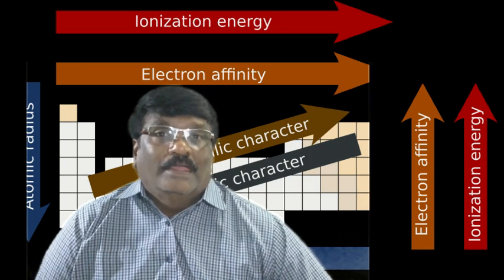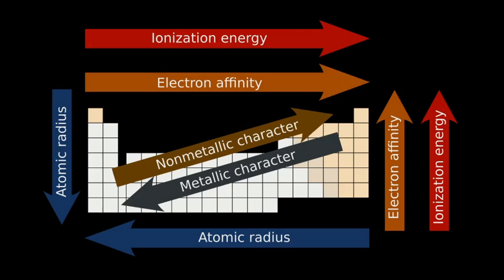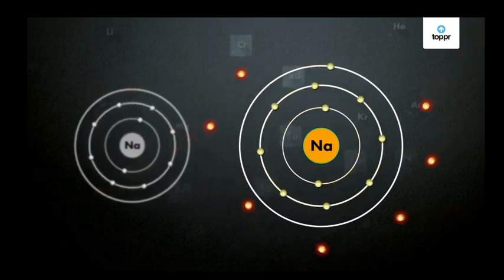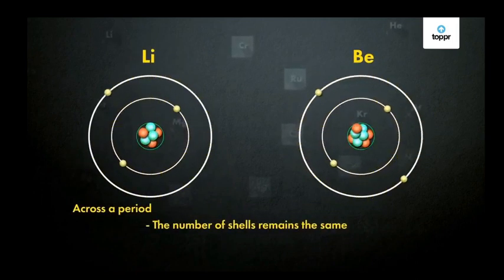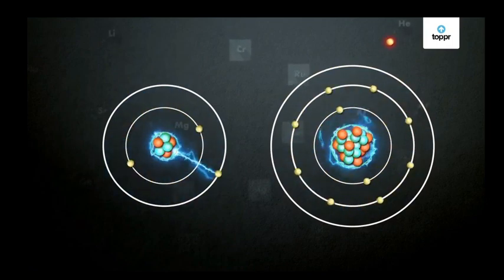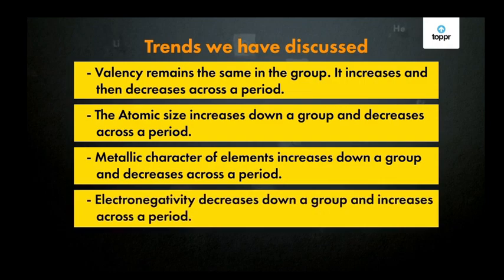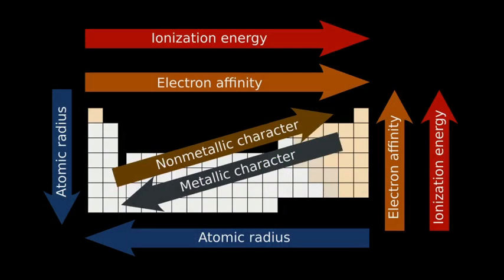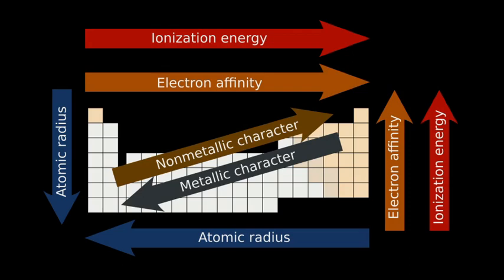DON BOSCO PONDICHERRY - TRENDS IN A PERIODIC TABLE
TRENDS IN A PERIODIC TABLE